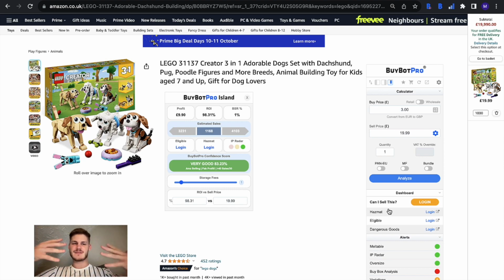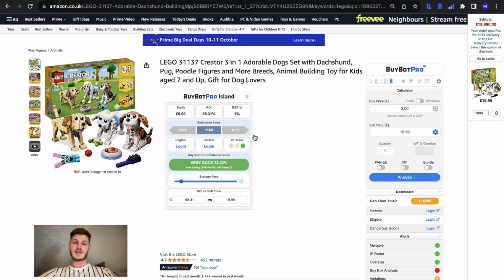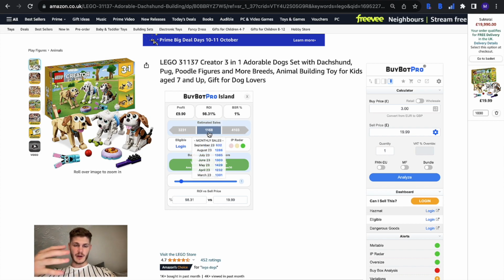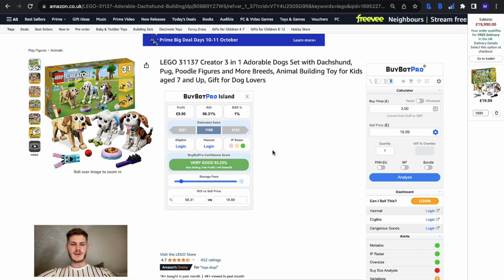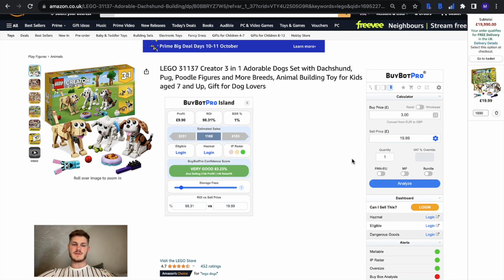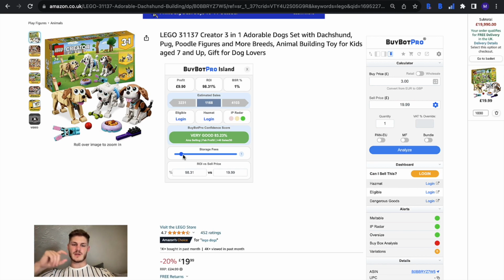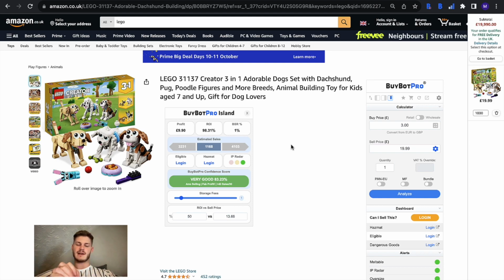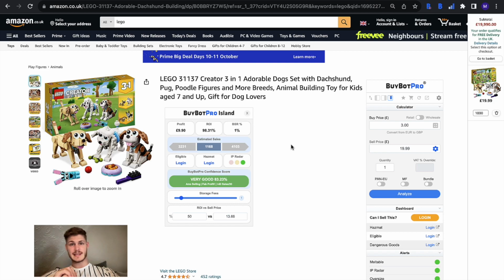Everything You Need To Know About The Quick Product Analysis Tool - BuyBotPro Island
Need a fast second opinion?
Got stacks of products to analyse, and want a quick summary?

Well, BuyBotPro Island is here to give you the key essentials about any product on Amazon, quickly and simply.
Turn it on in your settings and enhance your workflow with this awesome feature!